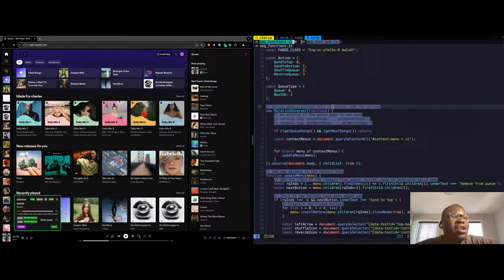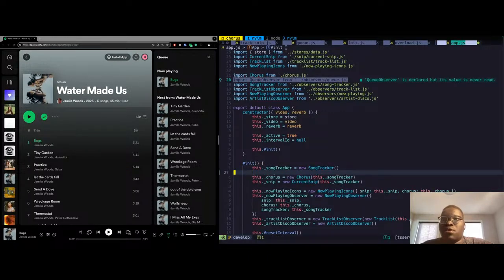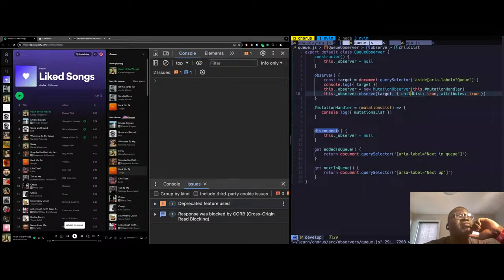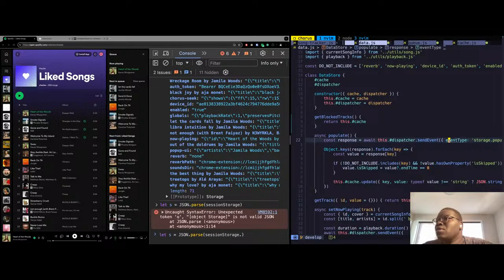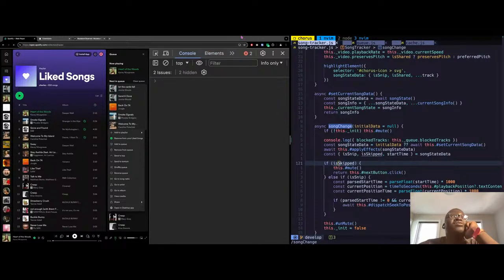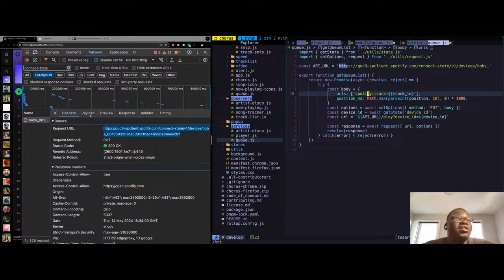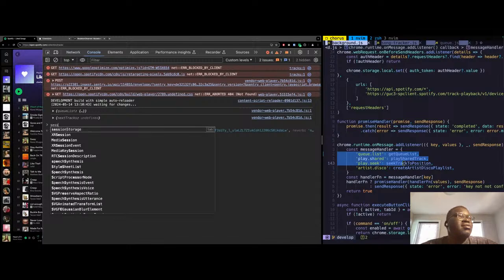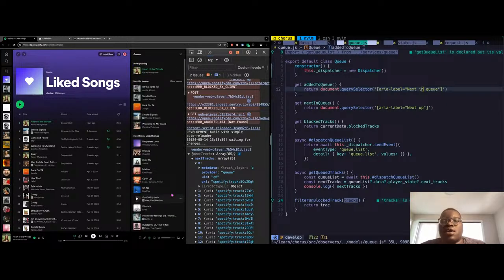WIP: Chorus Auto-Remove Blocked Songs from Queue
Thinking out loud how to remove blocked tracks from a spotify queue in my web extension.
Chorus - Spotify Enhancer on Chrome WebStore and FireFox addons.